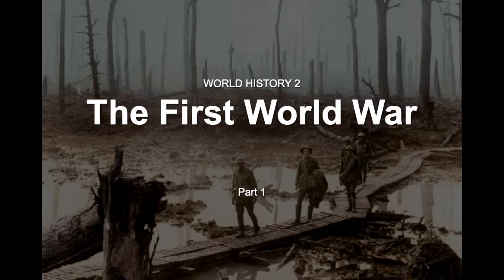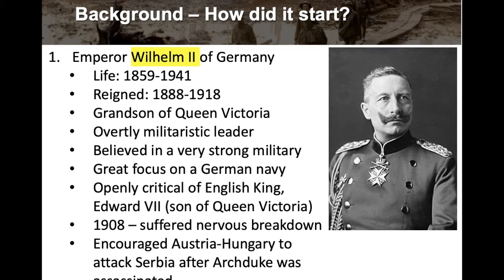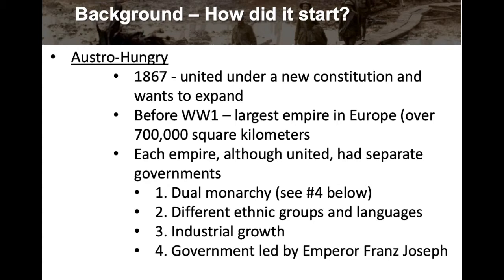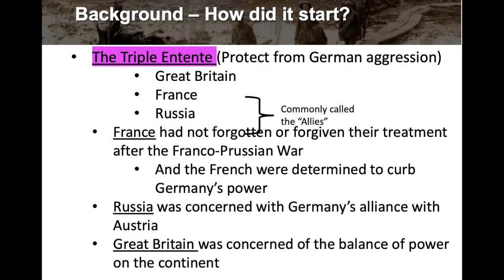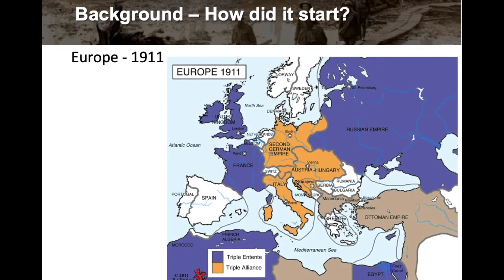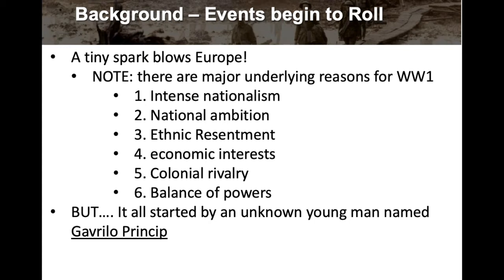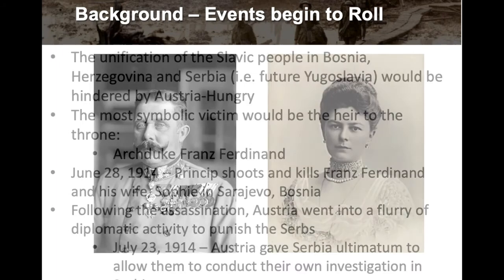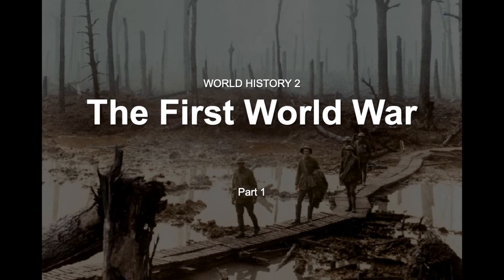WH2 WK 10 Session 1 The First World War (part 1)